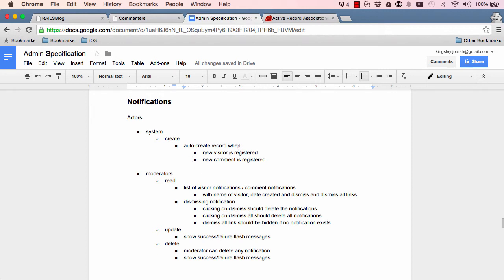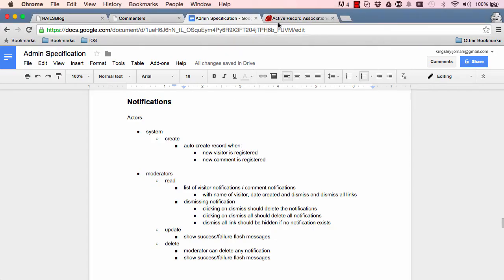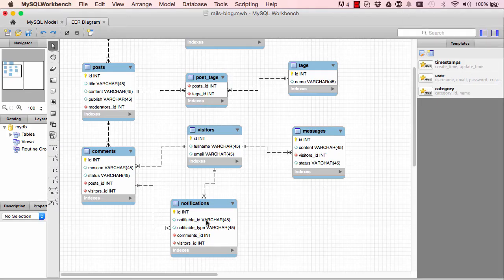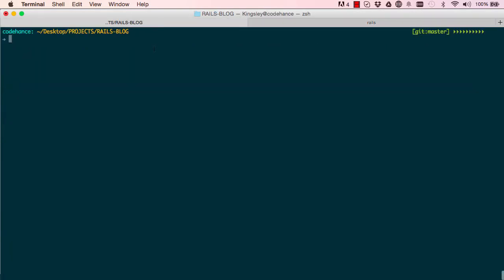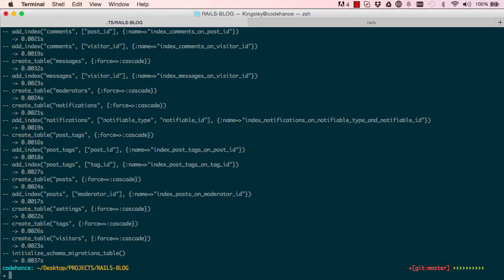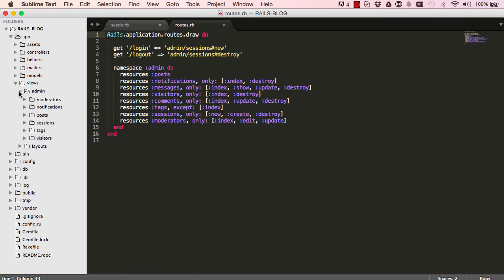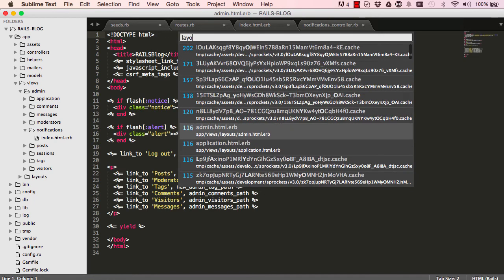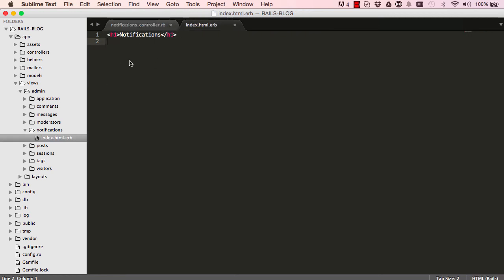Learn Ruby on Rails Tutorials for Beginners (Building Admin System) - LESSON 44